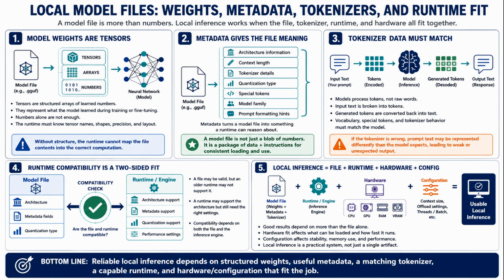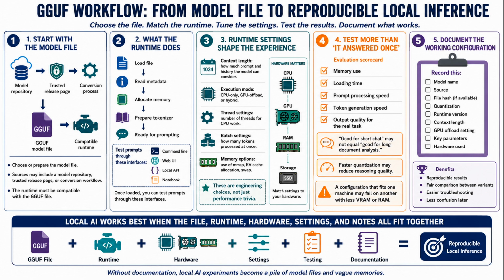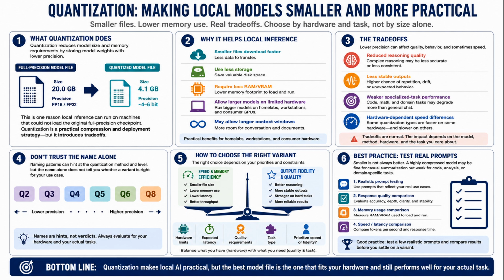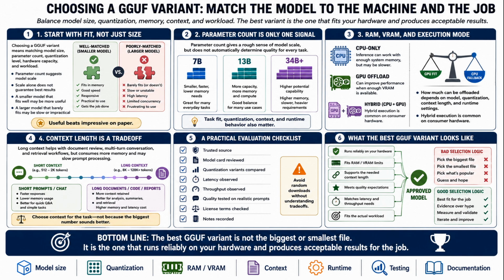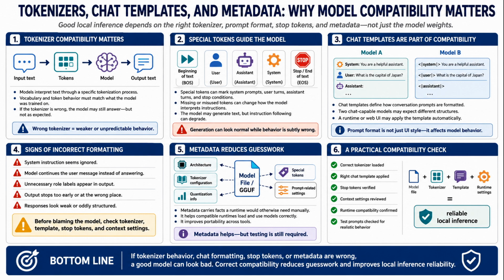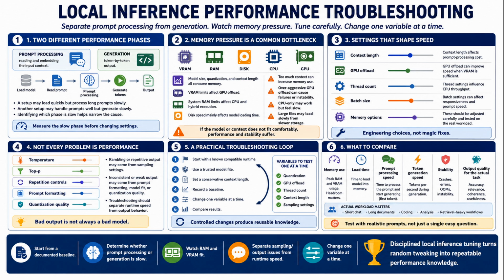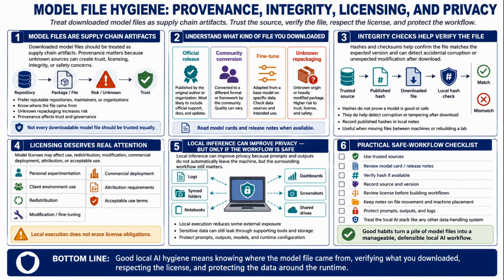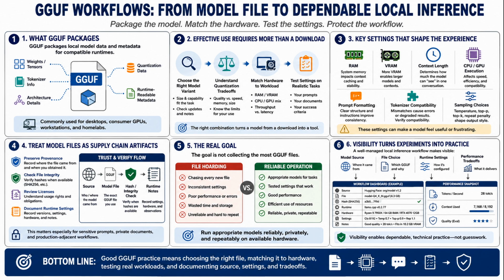GGUF Fundamentals Course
This is the video edition of a free open course from Truth Surge on GGUF fundamentals.

The course explains what GGUF model files are, why they matter for local AI workflows, and how they relate to model loading, quantization, memory use, compatibility, and local inference tools. It is intended for builders, researchers, security teams, and local AI users who want a practical understanding of how model files fit into private AI infrastructure.

Topics:
GGUF, local LLMs, model files, quantization, local AI, private AI, model loading, AI infrastructure, inference workflows